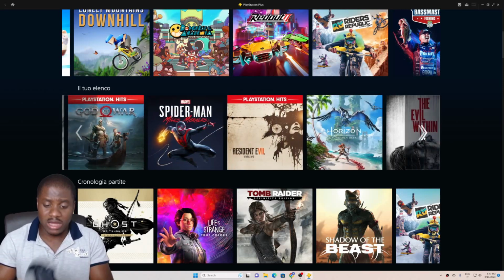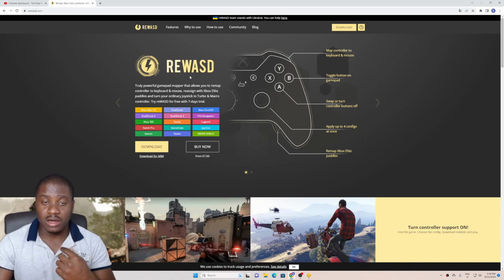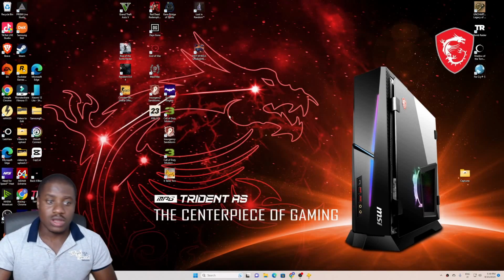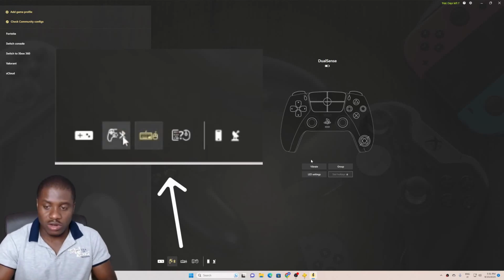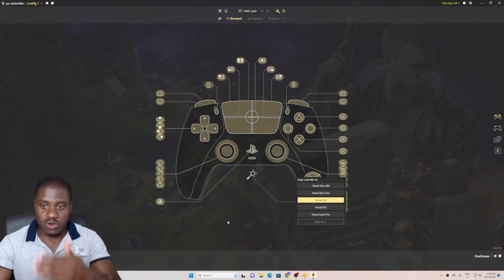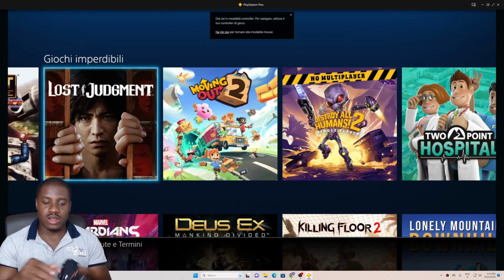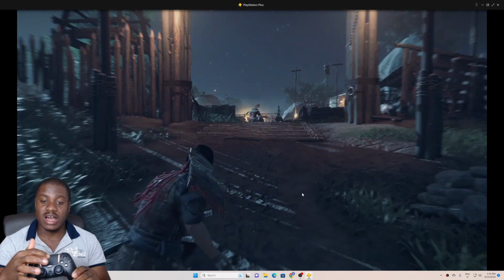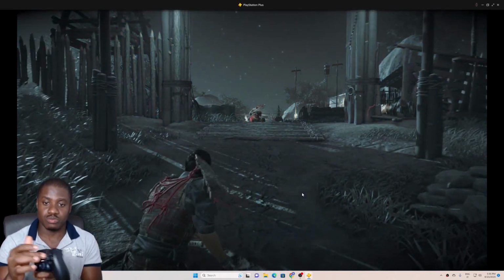How to play playstation plus on pc with Dualshock 4 or Dualsense